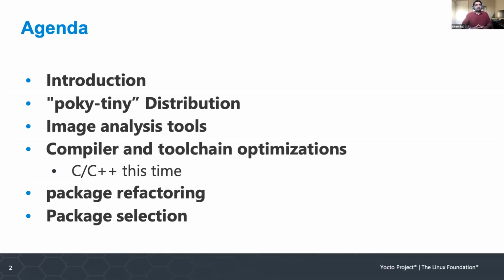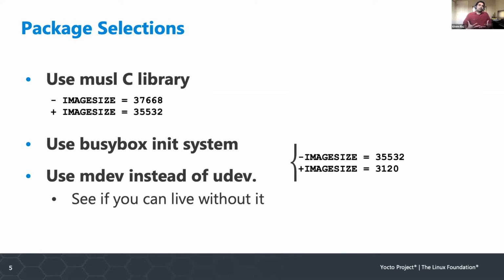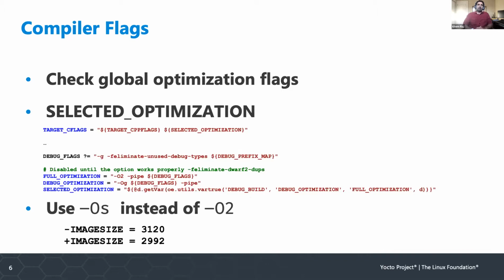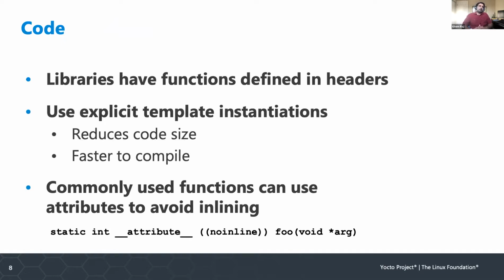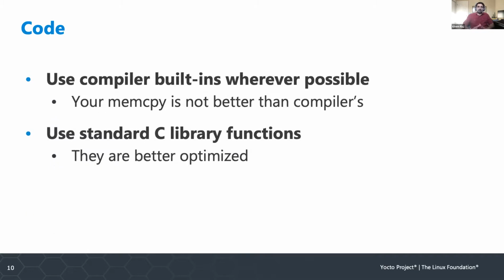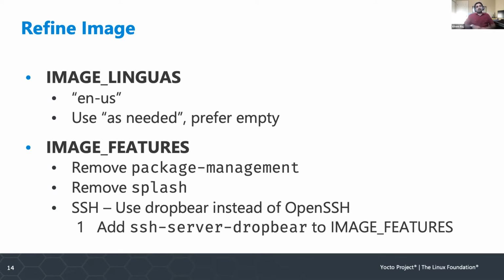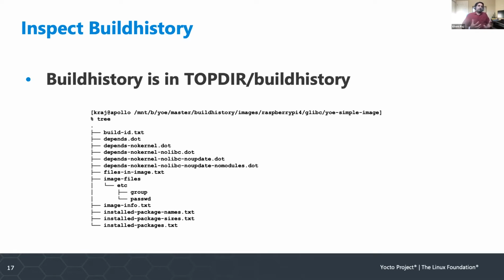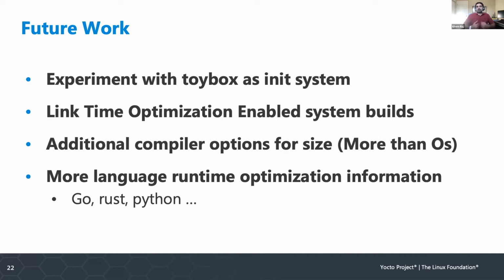Size reduction technique with Yocto Project by Khem Raj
While default images generated by Yocto Project build system are small inherently due to conscious design choices and fact we are building from bottom up, it is not fully optimized for size. The build system is generic and therefore can be leveraged by power users to apply specific customization to effect reduction in image size, usually we think size reduction is using -Os compiler option, but in reality this is only a small portion of the whole image size reduction, there are other ways to effect this change. In addition Yocto Project provide these tools which can be used to optimize the images for size.